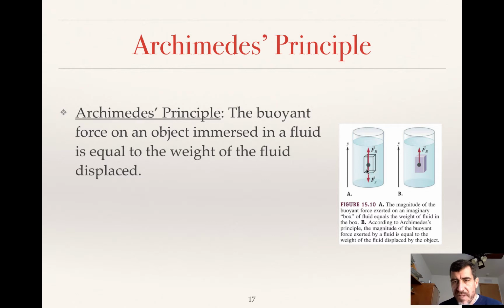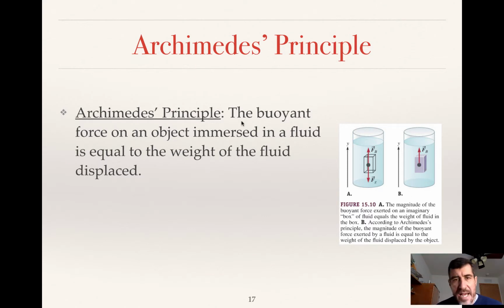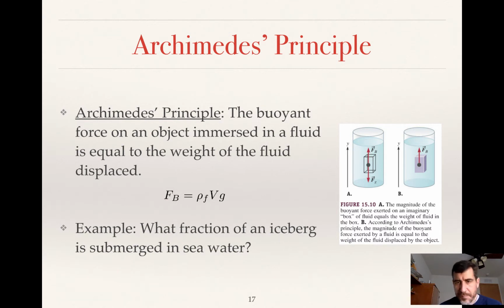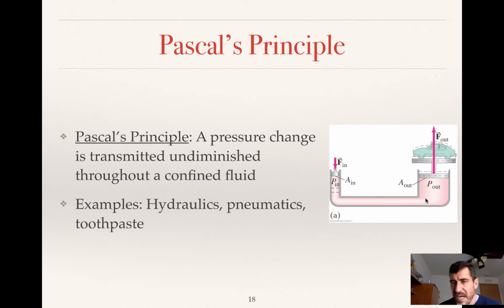phys253 PLvideo chapter 15-4 15-5